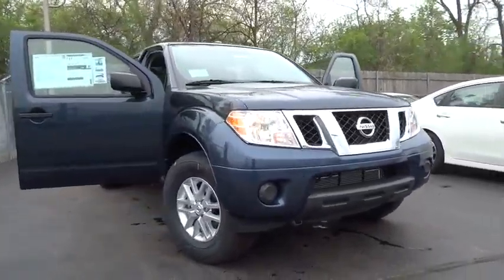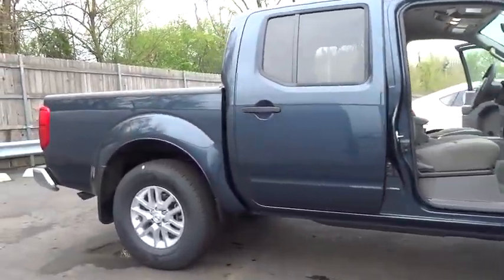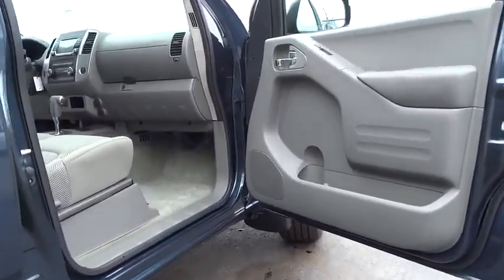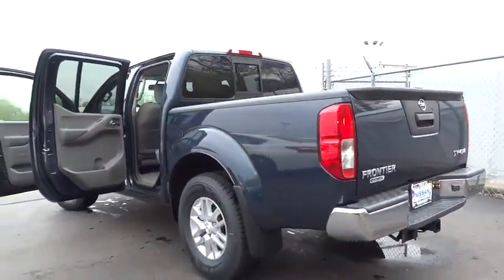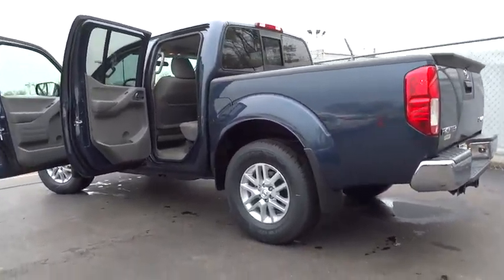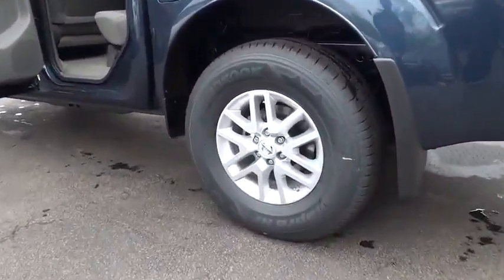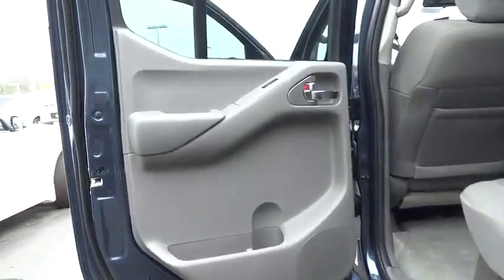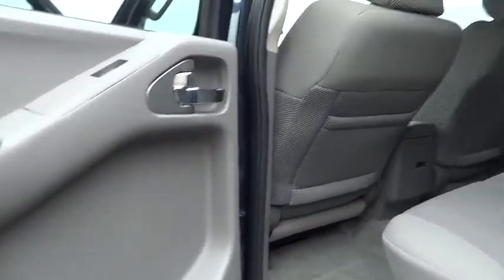2016 Nissan Frontier Countryside, Chicago, La Grange, Westmont, Oak Lawn, IL V8469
2016 Nissan Frontier

Continental Nissan
5750 S La Grange Rd